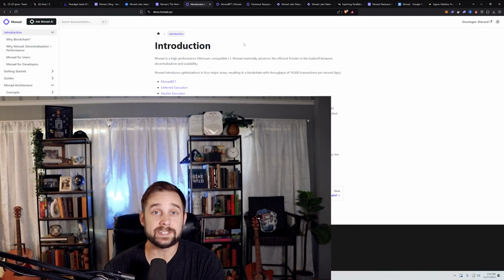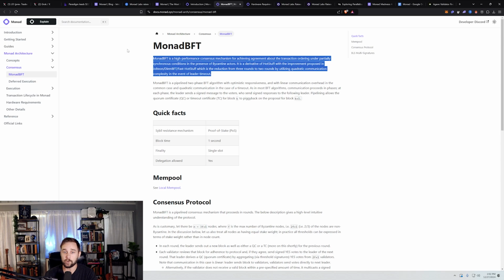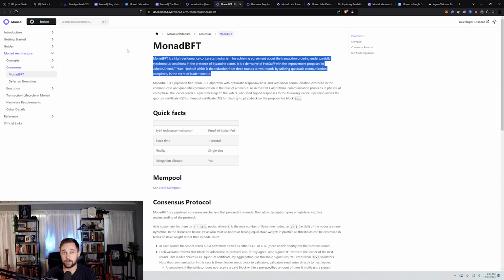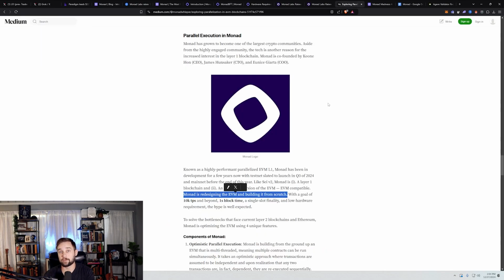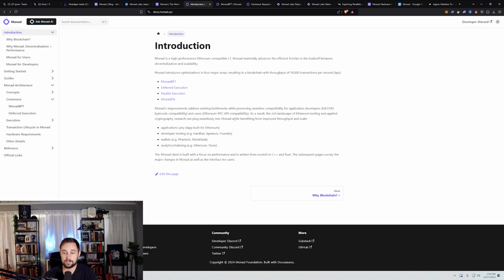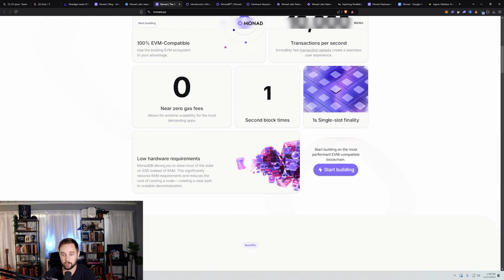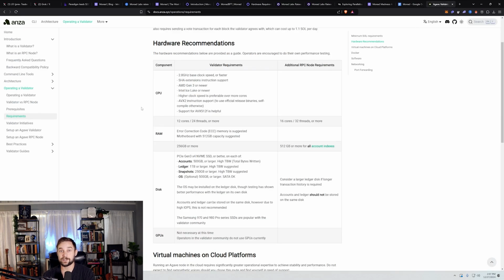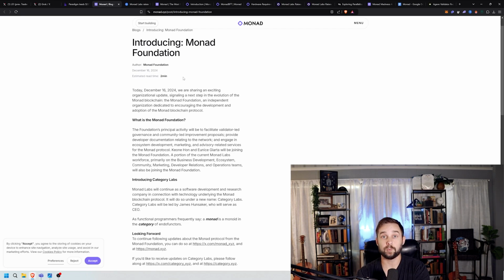What is Monad Blockchain? – Airdrop Hunters, Don’t Miss This!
Are you ready for the next big thing in crypto? Meet Monad, the cutting-edge, high-speed EVM blockchain designed to revolutionize decentralized applications and blockchain scalability. In this video, we break down everything you need to know about Monad, including its innovative MonadBFT consensus mechanism. This advanced protocol ensures blazing-fast transaction finality and security even in the face of Byzantine actors, making it a game-changer for blockchain technology.

But that’s not all – Monad is creating waves in the crypto world with its massive airdrop potential! Whether you’re an experienced airdop farmer or a crypto investor seeking the next promising project, Monad could be your opportunity to capitalize on early rewards. With features derived from HotStuff, Jolteon, and DiemBFT, this blockchain reduces communication rounds for faster finality, giving it a competitive edge over other Ethereum-compatible blockchains.